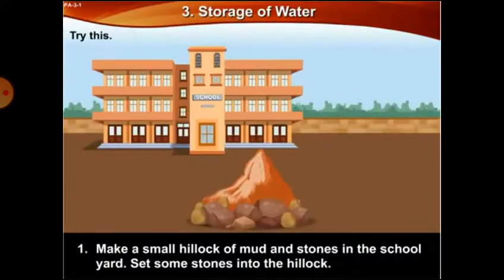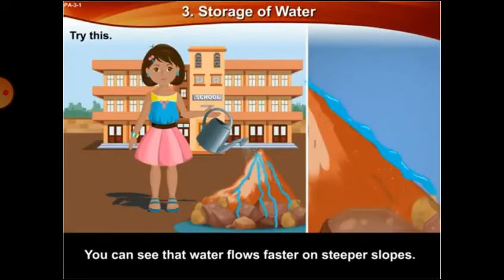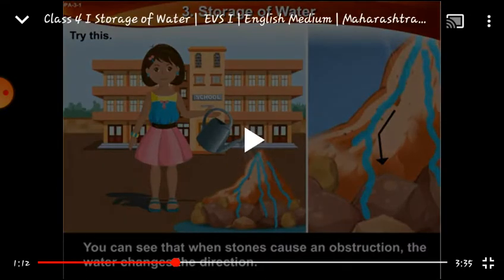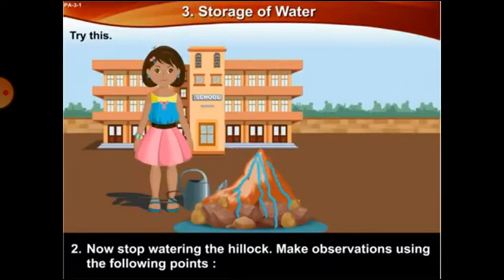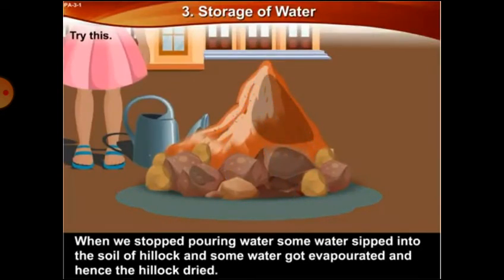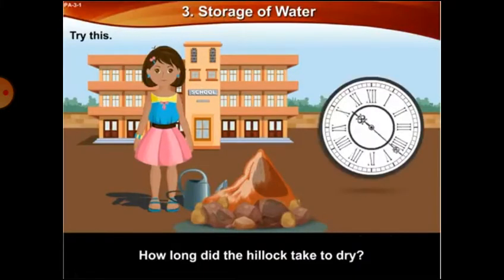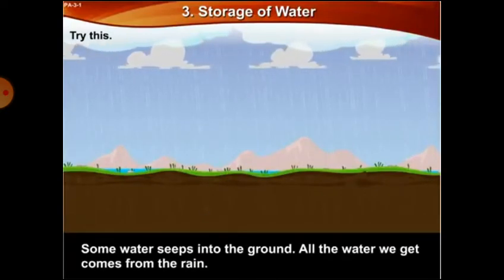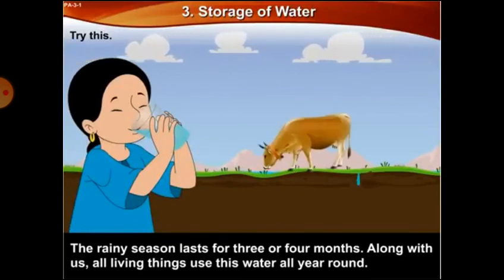Storage of water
Kapu